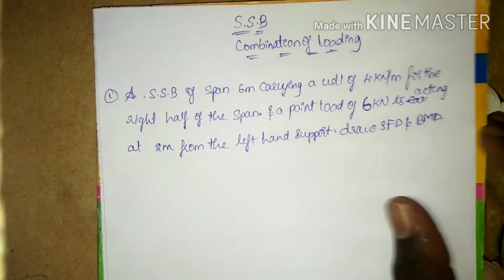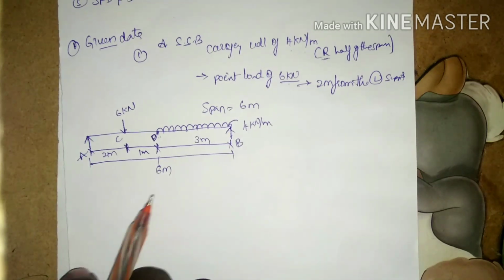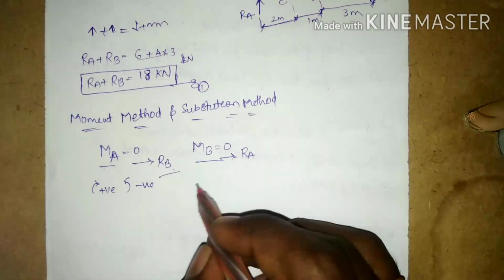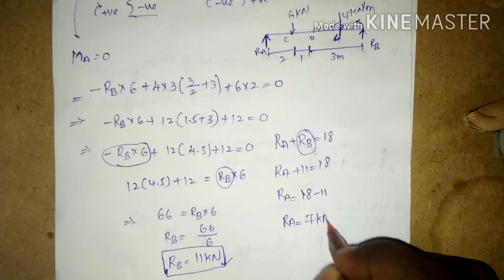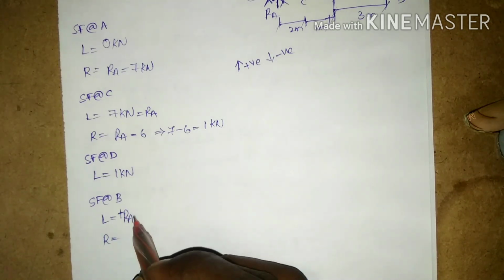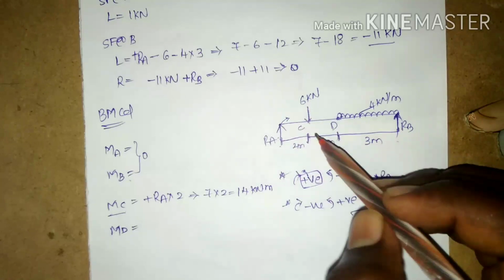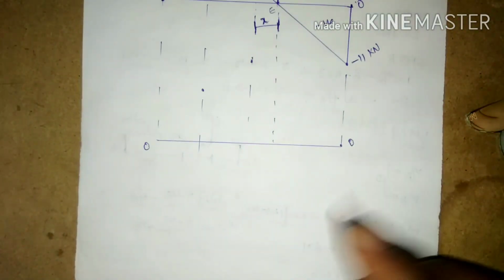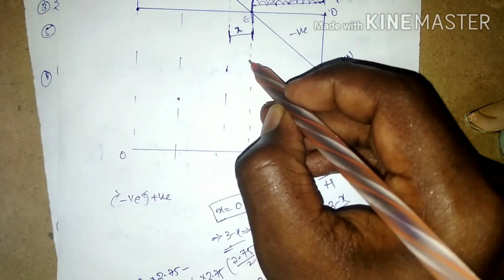Simply supported beam with UDL & point load